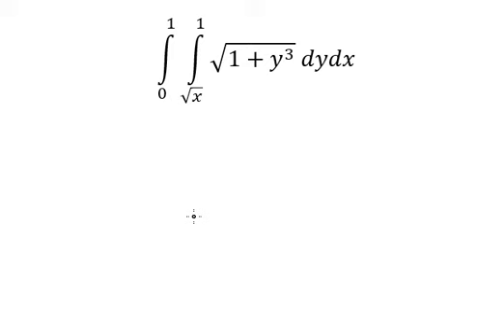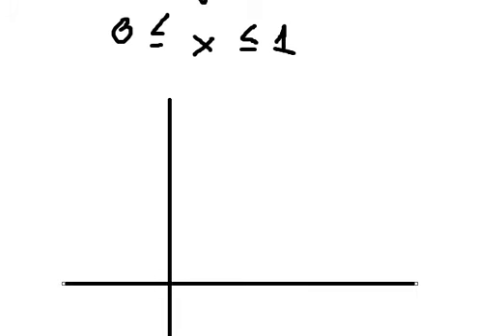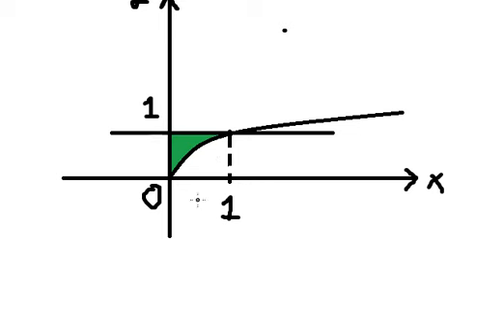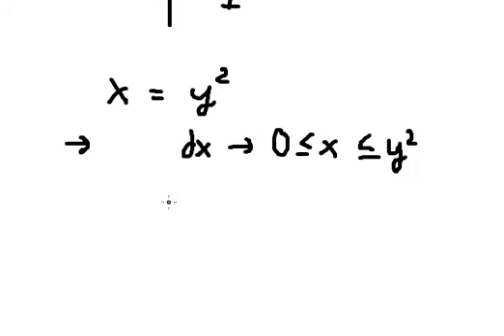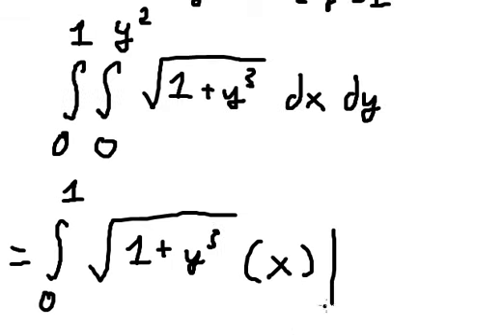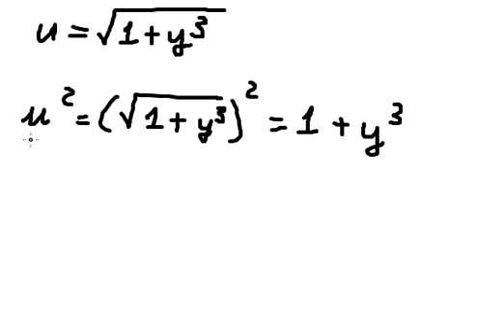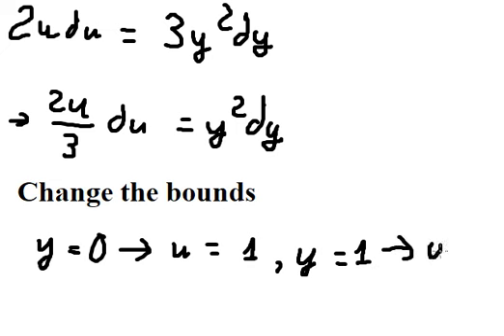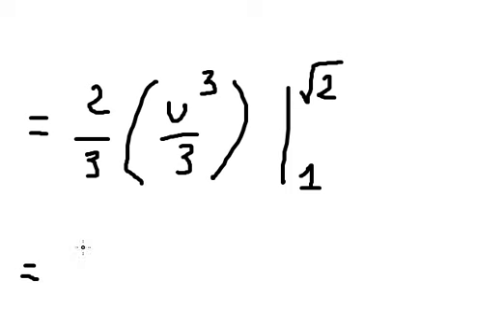Double Integral - Reverse the order dydx into dxdy - ∫ From 0 to 1 ∫ From (√x) to 1 √(1+y^3 ) dydx